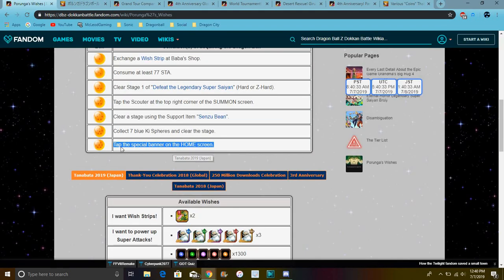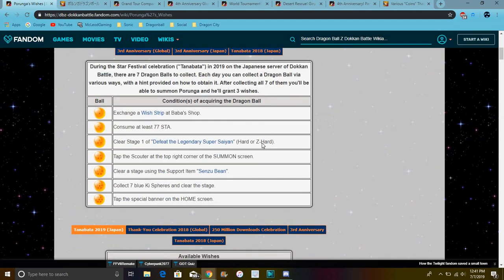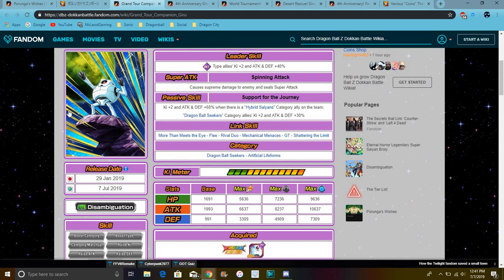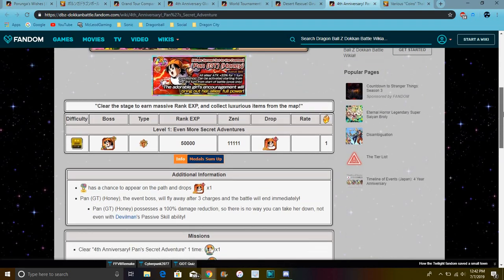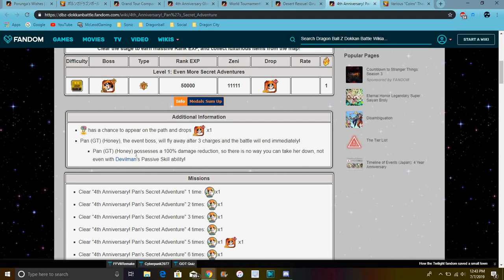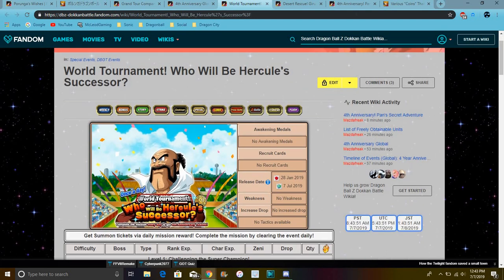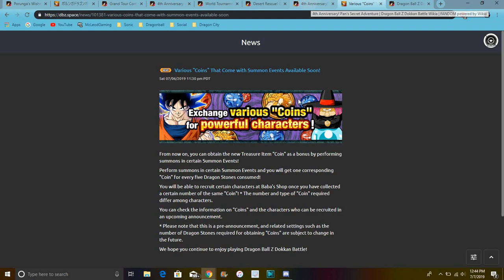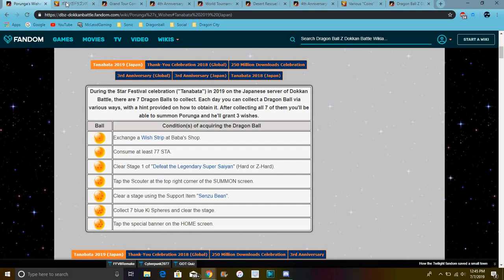2019 Tanabata Hot To Get The 7 Star DB & More Global 4 Year Info DBZ Dokkan Battle